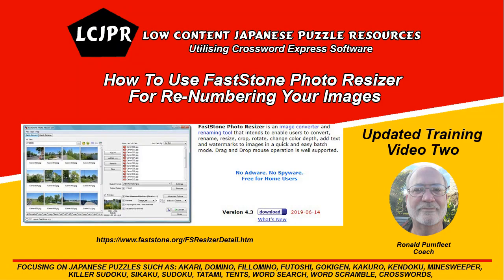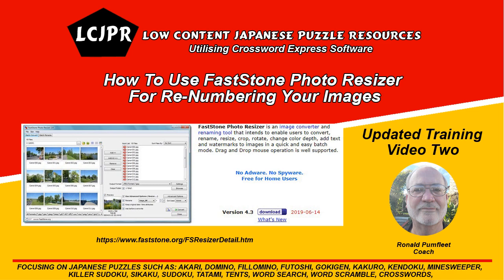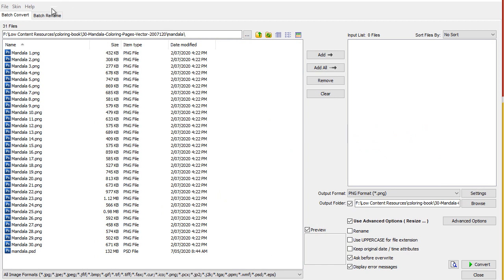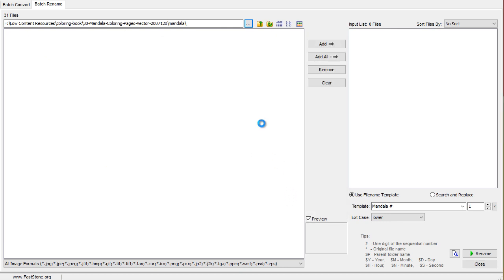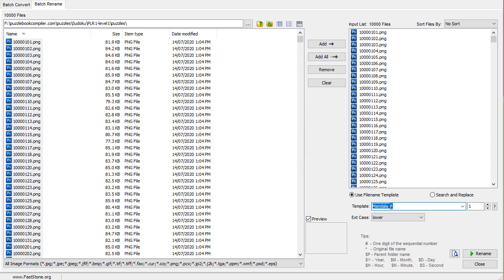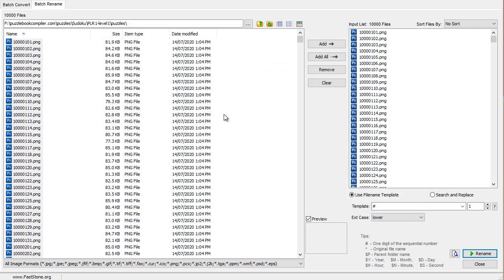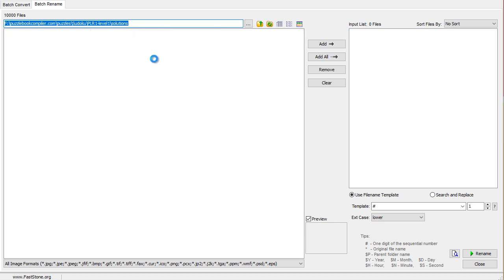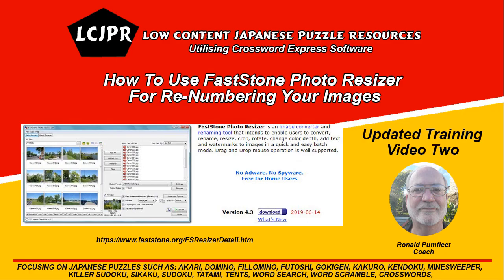Crossword Express Puzzle Software - Video: 2 UPDATED 2020/07/15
How To Use FastStone Photo Resizer For Re-Numbering Your Puzzle and Solution Images

Low Content Resources where I share even more valuable stuff Free.